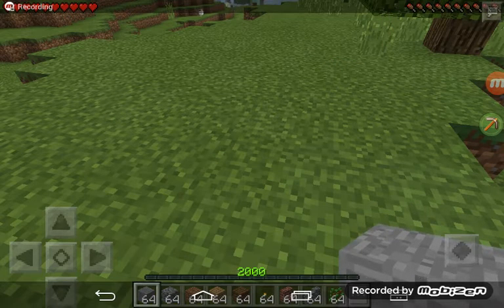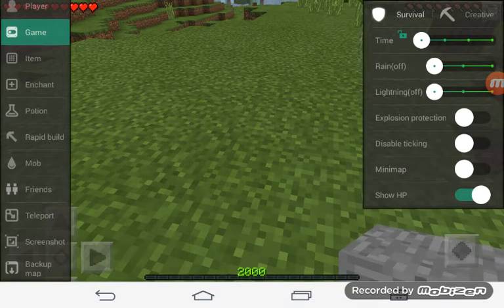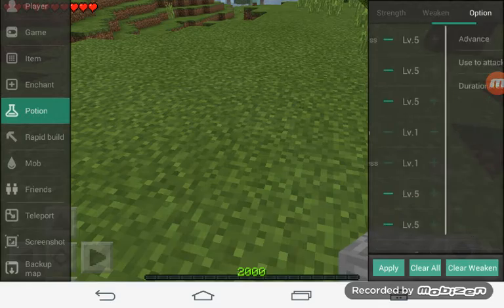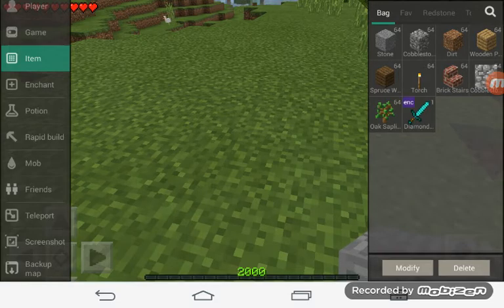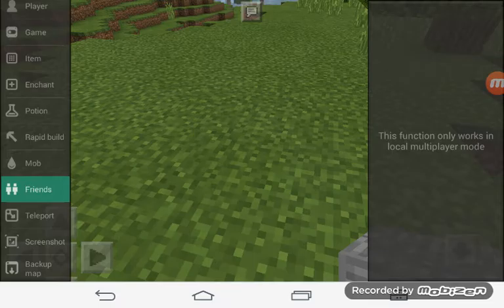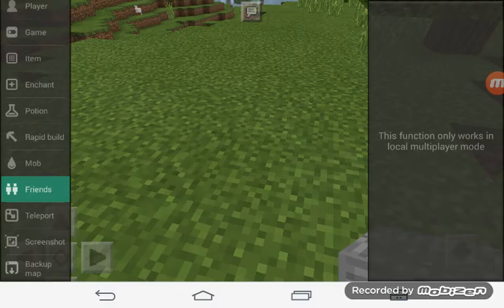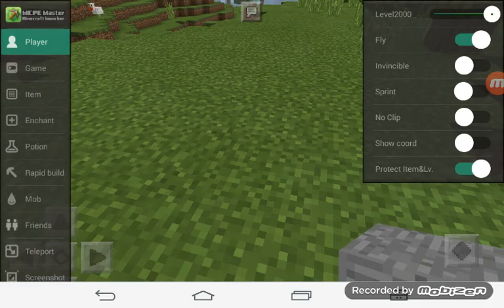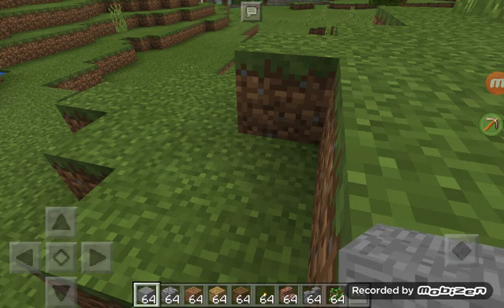Tyler ivey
Mcpe master found on app store